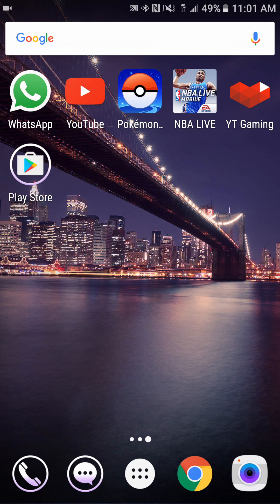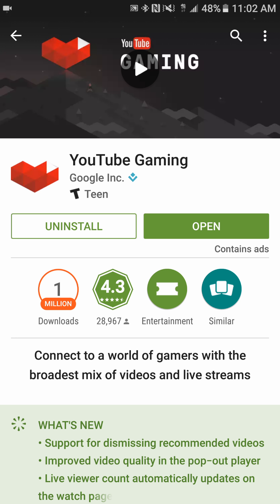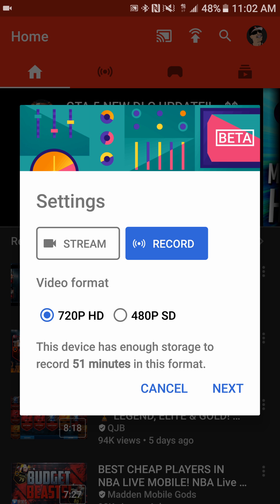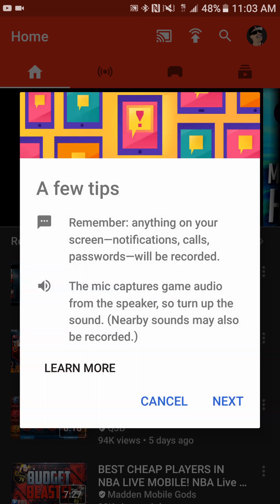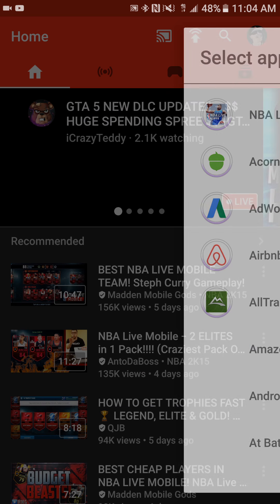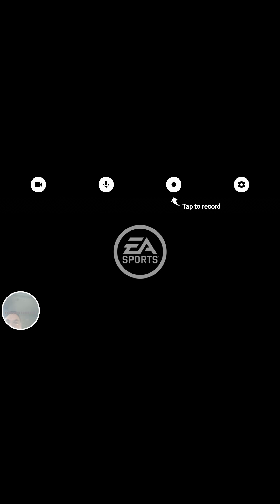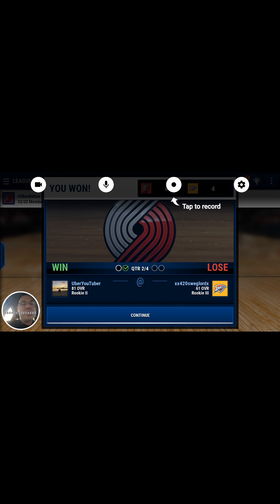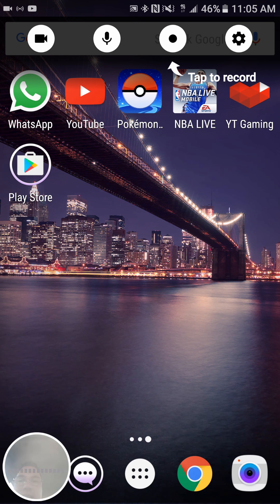How to stream and record gameplay directly to YouTube | Free | via Android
What's up,
I get a lot of questions on how to record and upload gameplay videos via a mobile device so I though I would share this little tutorial with you guys.

CHEERS!!!